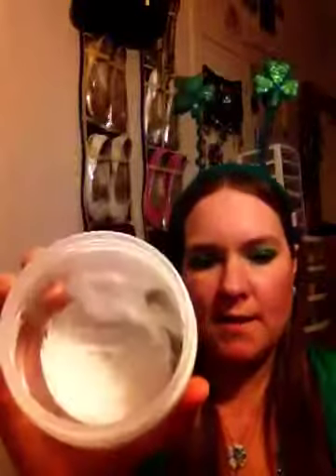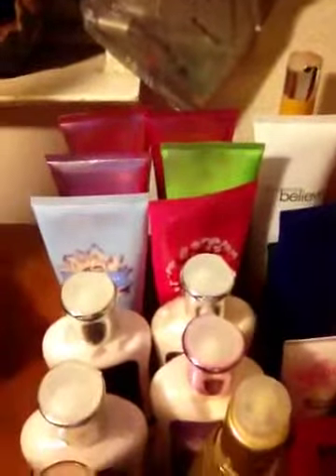Lisa's lotion collection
This is a video of all my lotions enjoy